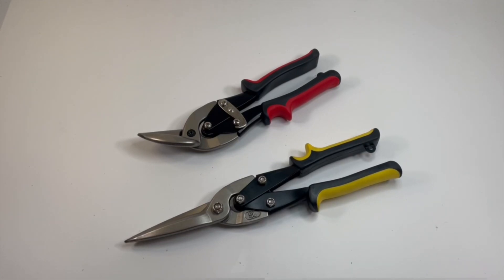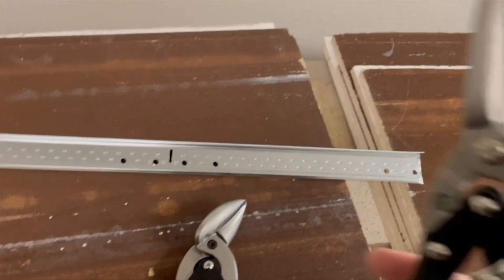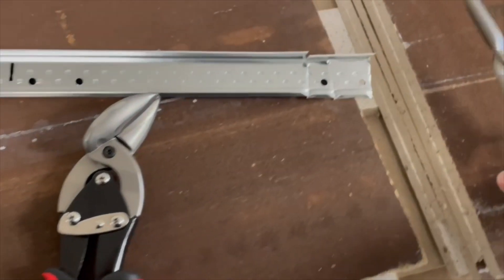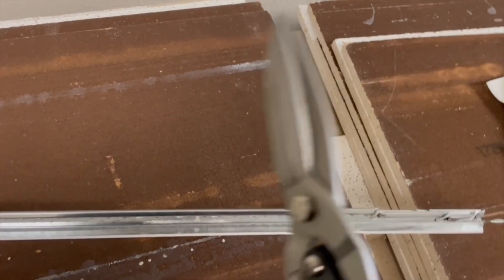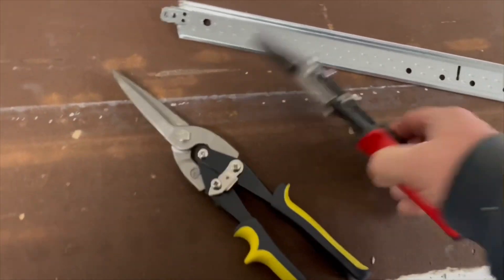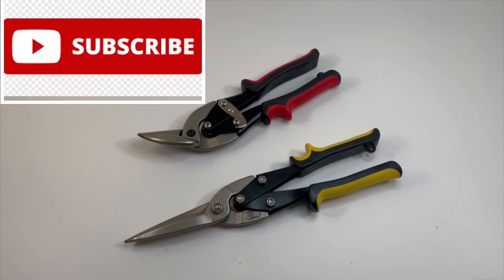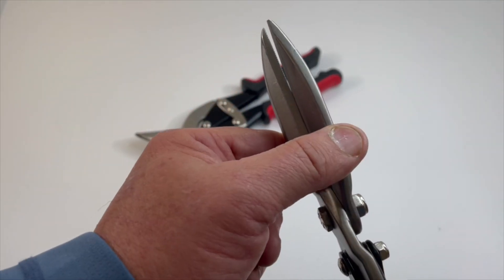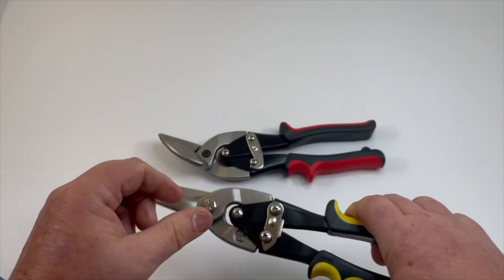Watch Before You buy !! Harbor Freight snips first look and review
Watch Before you buy !!! Harbor freight tin snips are really good.
I purchased these two pair of snips the other day from Harbor freight store here locally and was really surprised of the good quality of the tools. I just wanted to share with you all

Maintenance tech tools
Apartment maintenance tools